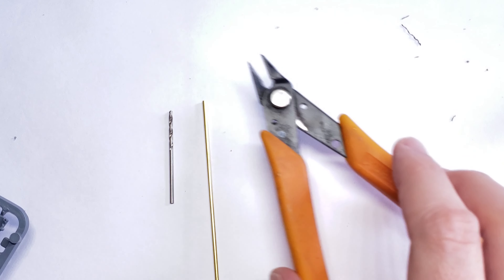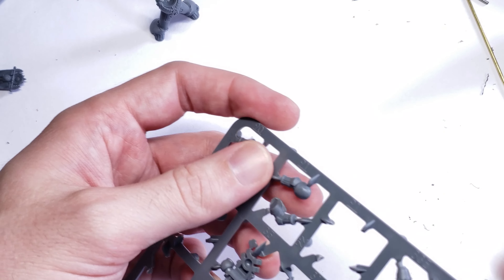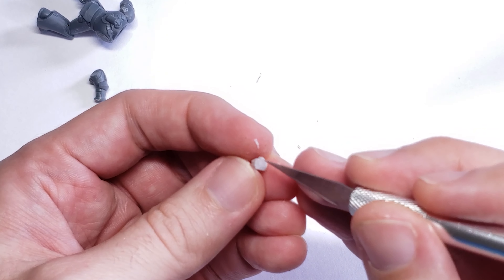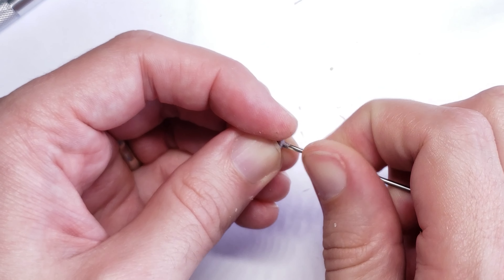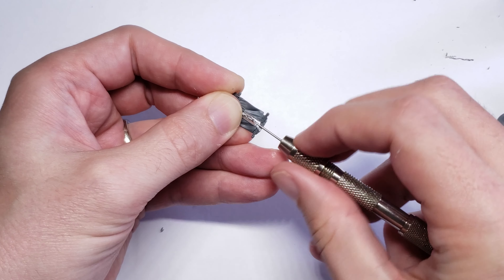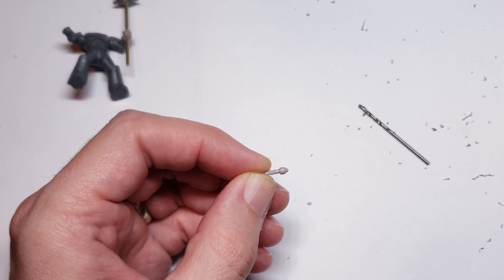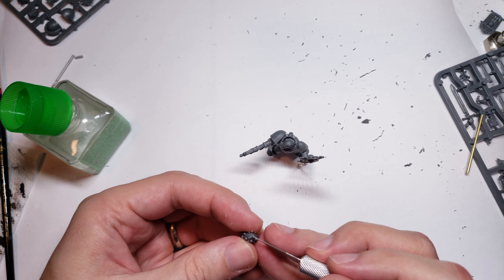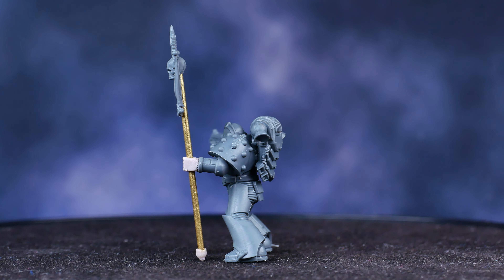Space Marine Vexilla Conversion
In this video, I am going to show you how to convert your space marines to be holding a Vexilla in their hands, as opposed to their backpack. For this, all you are going to need is a MK 3/4/6 tactical squad, a close combat weapon hand (the power sword hand works just fine) and some 1.5mm brass rod.

As always, please feel free to comment below or reach out to me on Instagram if you have any questions on my videos, I'd also love to see any of your work so send it on over!

Bits Used:
Cataphractii Terminator
Apothicary Bits from Dark Angels Terminator Squad